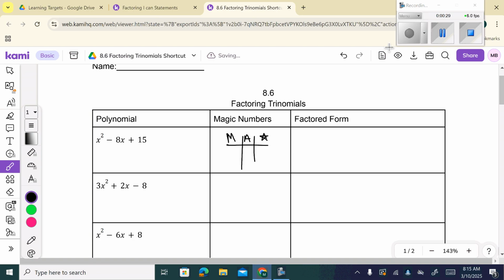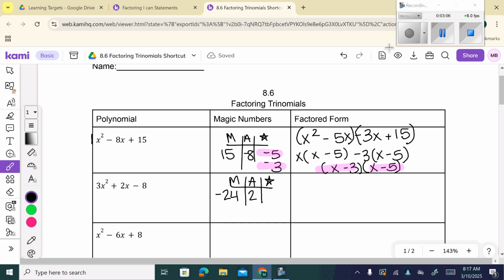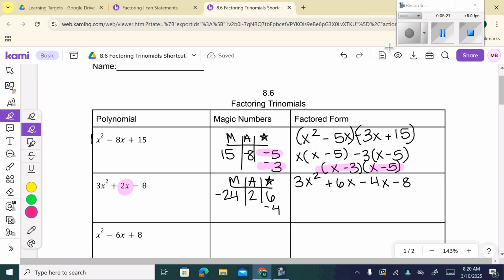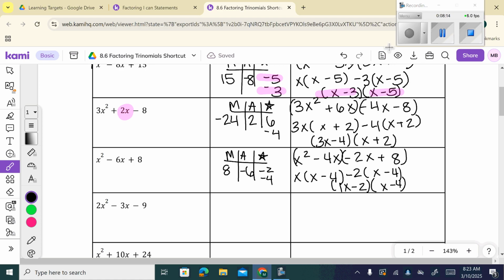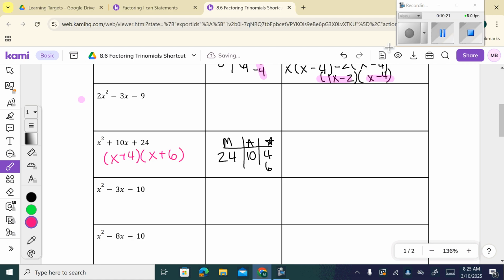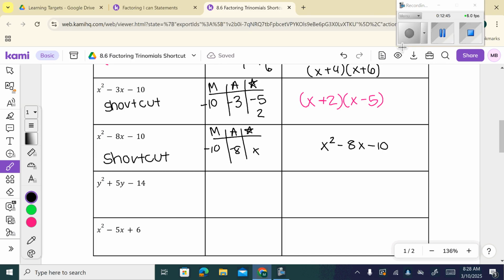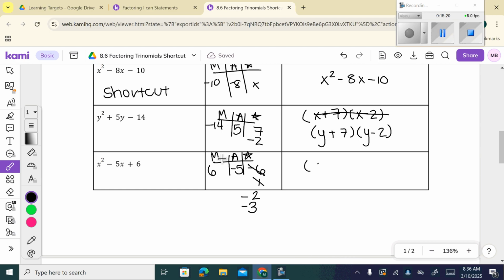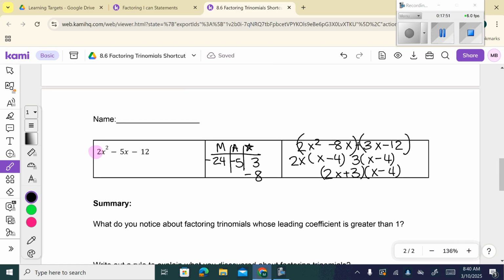8.6 Trinomial Shortcut